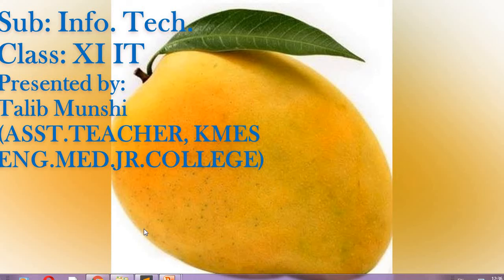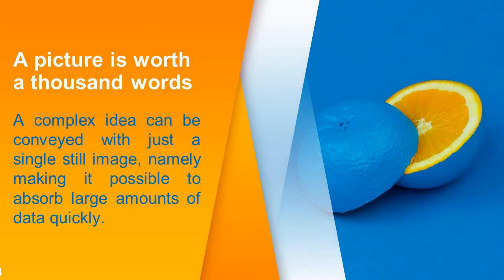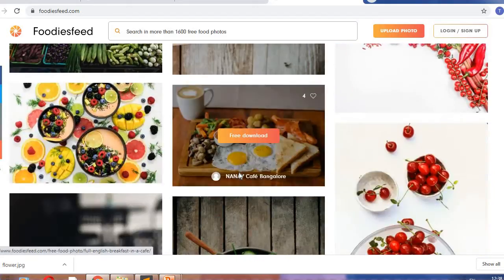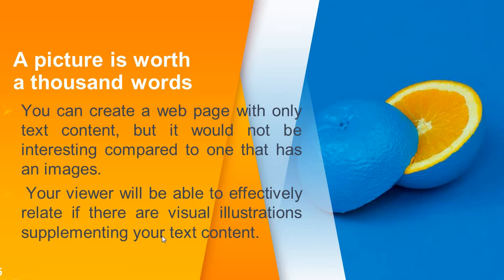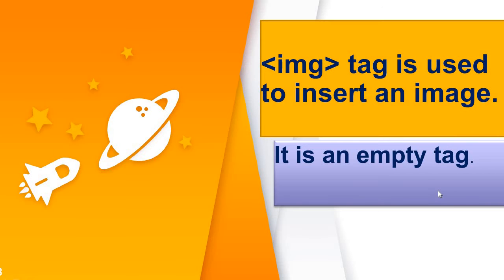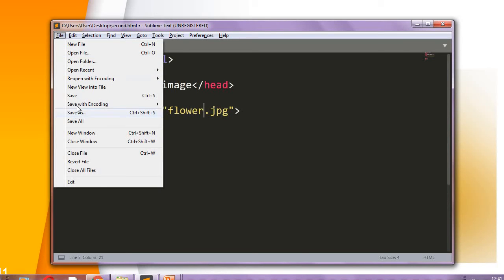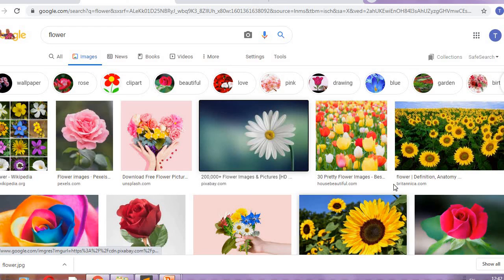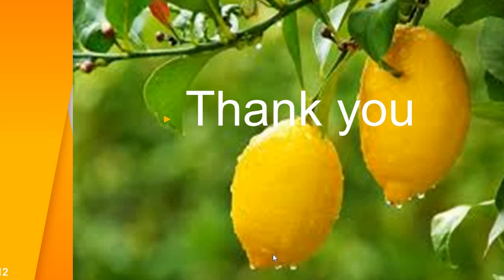IMPRESSIVE WEB DESIGNING 6 image